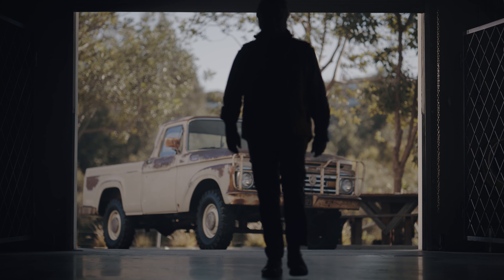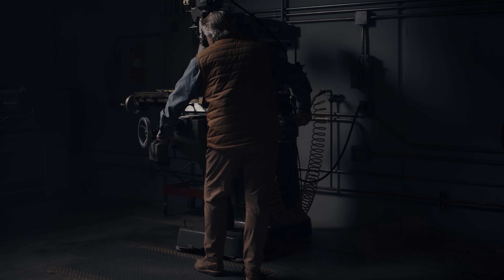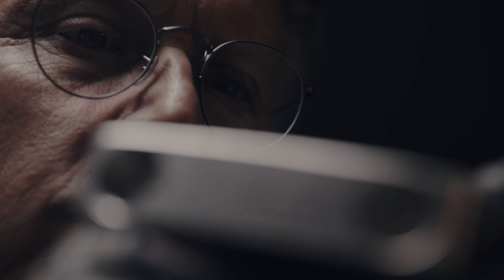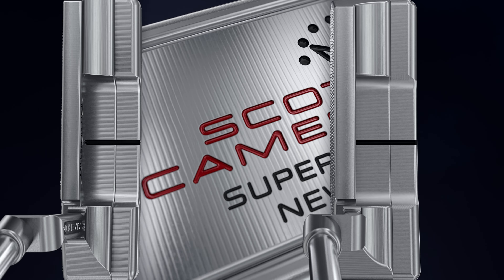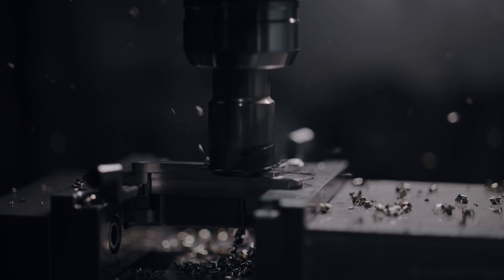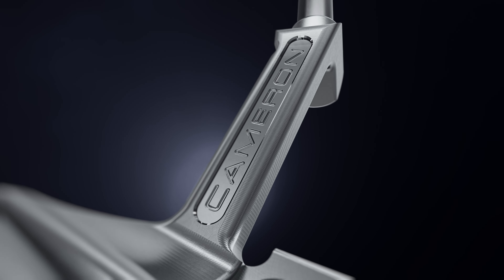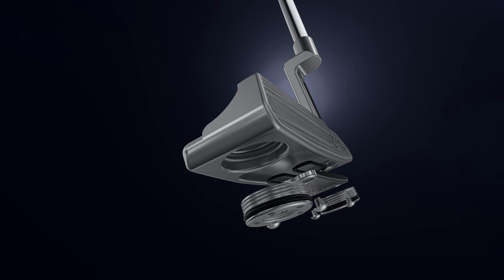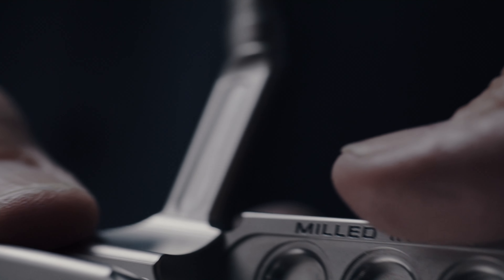Introducing the Scotty Cameron Super Select Putters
For his latest evolution of the world’s finest milled blade putters, Scotty Cameron builds upon the Tour-proven success of the Special Select line and introduces his new Super Select putters in 2023. Based on feedback from the game’s best players—and with constant design refinement at his San Diego County Putter Studio—Scotty has pushed his blade and mid-mallet designs even further with better performance, new milling capabilities, refined shapes, improved multi-material construction and cutting-edge weight distribution to deliver a Select line superior to any before it.